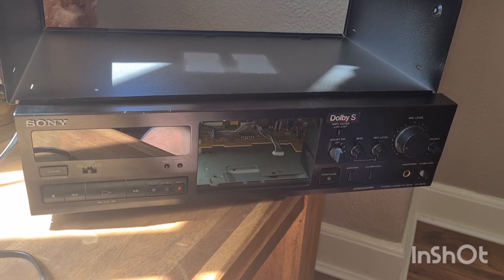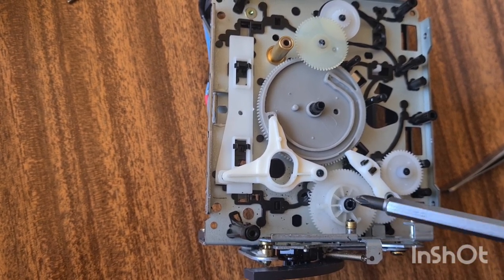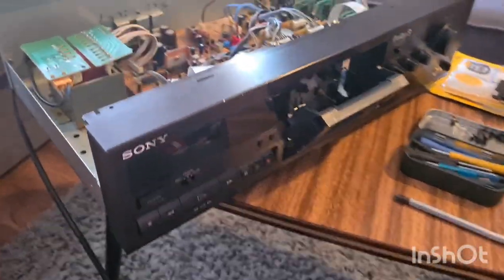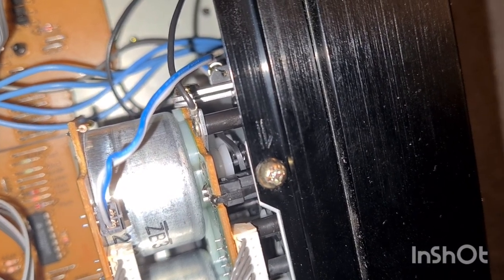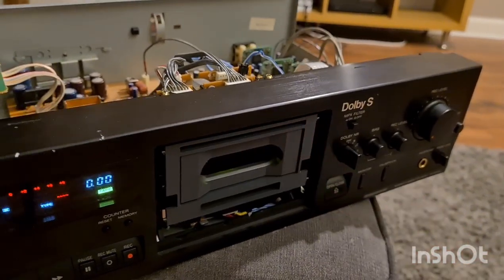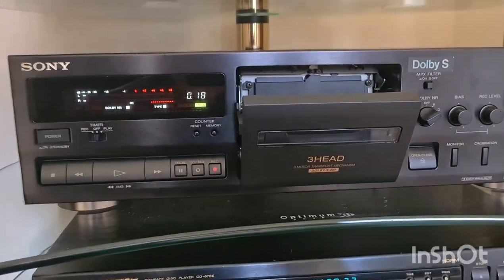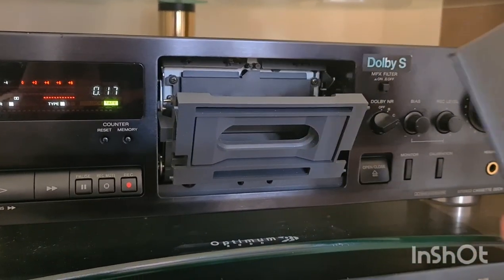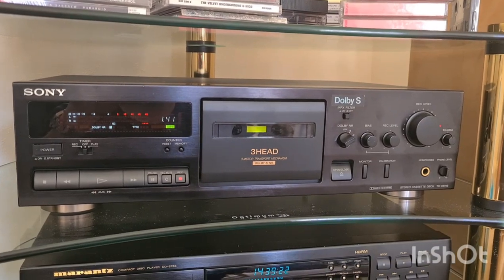Sony TC-K611S Three Head Cassette Deck - Transport, Playback and Recording issues Repaired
Documenting working on this lovely three head K611S Sony cassette deck. Won't play, won't eject, won't do much!

Fully repaired and restored.